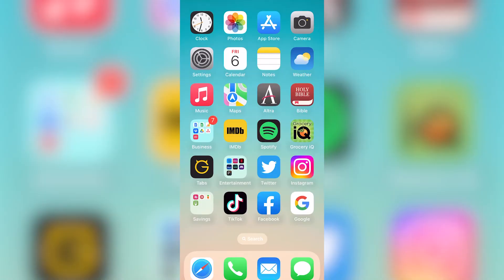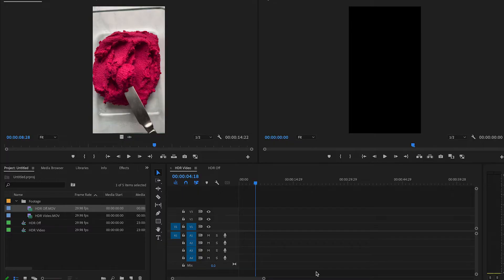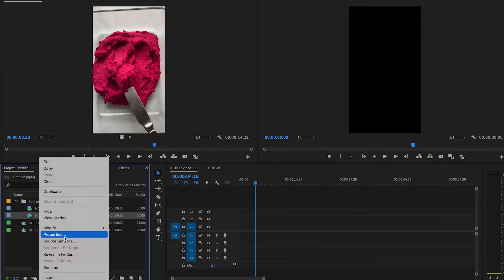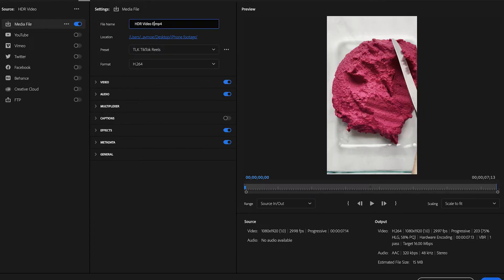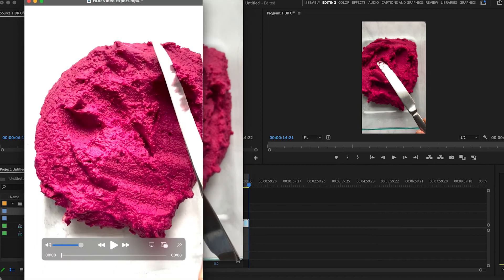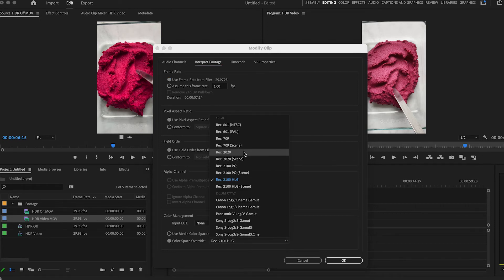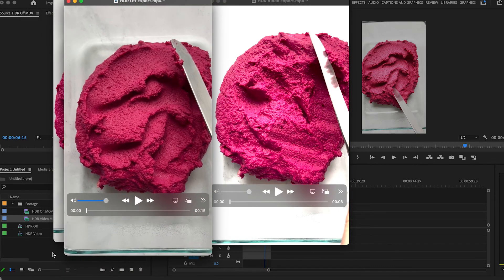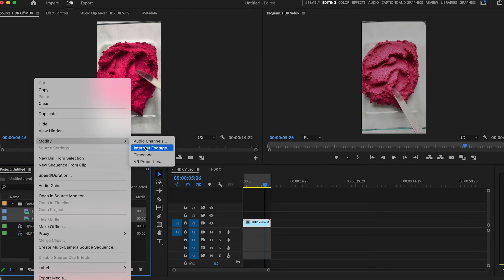Overexposed iPhone footage in Premiere Pro FIXED (3 ways!)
When you bring an iPhone video into Premiere Pro to edit, you might have noticed the exported video is overexposed and oversaturated. I'm filling you in on what causes this and the three easy ways you can fix it in less than a minute!

00:00 Intro
01:15 Turn off HDR video
01:52 Use an older version of Premiere
02:19 Modify how Premiere interprets the footage

MY RECIPE VIDEO GEAR or SIMILAR:

Canon 5D Mark II
Canon 80D
Canon 50MM LENS
Canon 24-70 USM II LENS
Canon Extension Tube EF12 II
Vanguard ALTA PRO 263AGH TP w/GH-100 Grip Head Tripod
Glide Gear OH 100 Overhead Stand
Neewer Field Monitor
64GB SD Memory Card
Sand Bags
Neewer Diffuser
Raleno Steadicam
Cuisinart Cast Iron Single Burner
Limo Studio Softboxes
Neewer LED Video Lights
Macbook Pro
Zoom H1N Handy Recorder